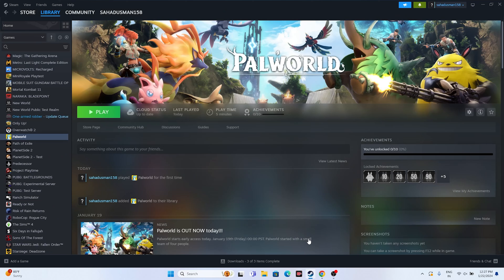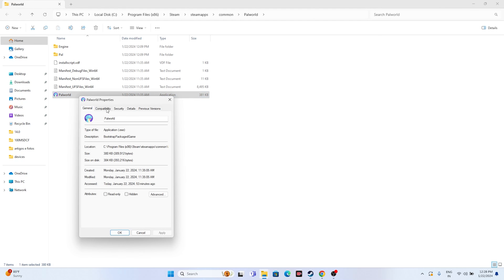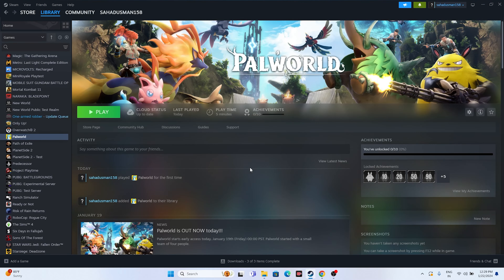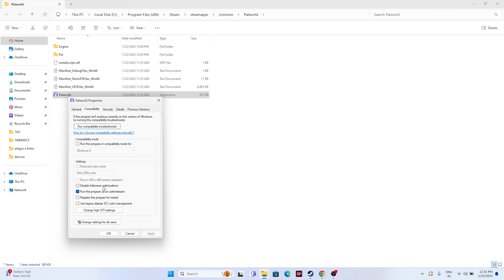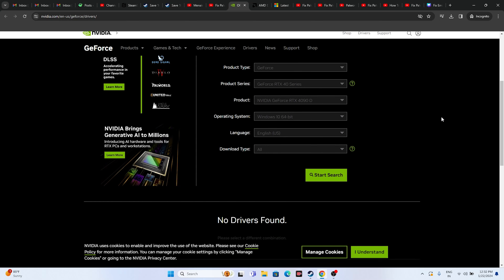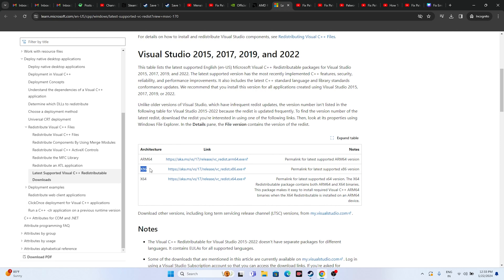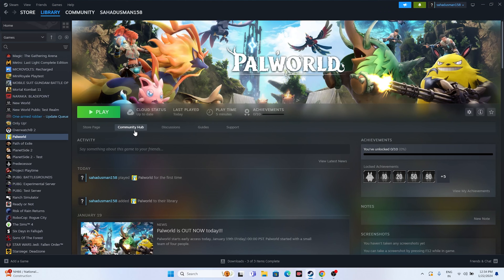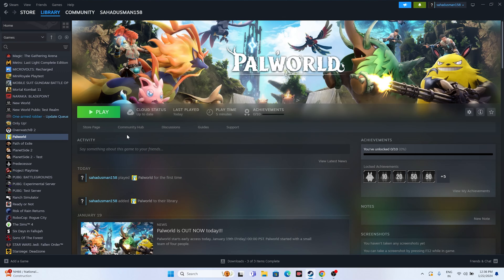How to Fix Palworld Black Screen Issue On PC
Palworld is the latest multiplayer action-packed survival crafting game developed by Pocket Pair. In the expansive world of Palworld, you have the opportunity to befriend and gather enigmatic creatures known as “Pals.” However, many players are unable to enjoy the game as they are encountering black screen issues while accessing the game. Are you also facing the same problem? Don’t worry and stick to this guide. Here we have provided all potential methods to fix it.

CHAPTERS IN THIS VIDEO :
0:00-INTRO
0:30-LAUNCH THE GAME, WAIT FOR THE GAME TO LAUNCH THE GAME SUCCESFULLY. IT WORKED FOR ME WHEN I WAIT FOR 5 MINUTES
1:28-RUN THE GAME AS ADMINISTRATOR
2:14-RUN THE STEAM AS ADMINISTRATOR
2:42-RUN THE GAME AS ADMINISTRATOR
3:47-RUN THE GAME IN COMPATIBILITY MODE
4:30-VERIFY GAME FILES
4:55-UPDATE GRAPHICS CARD
5:57-INSTALL VISUAL C++
7:22-UPDATE WINDOWS
9:07-CONCLUSION